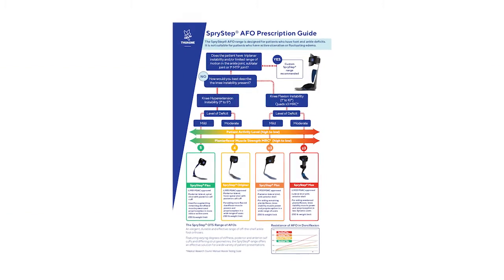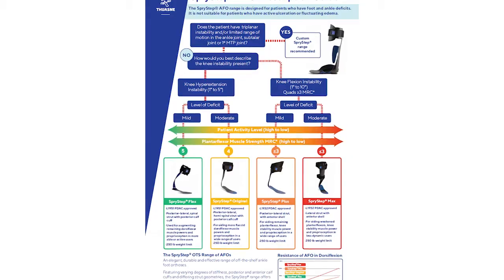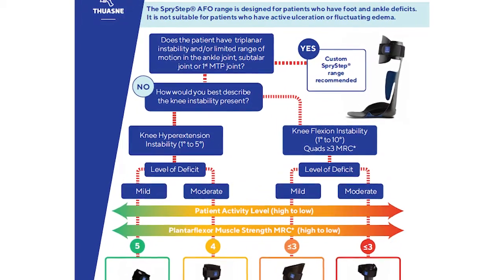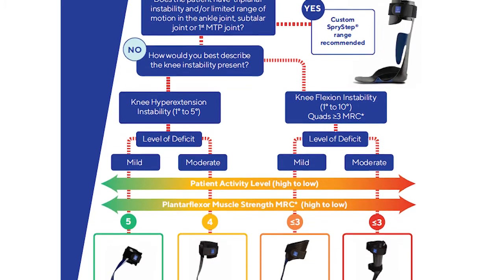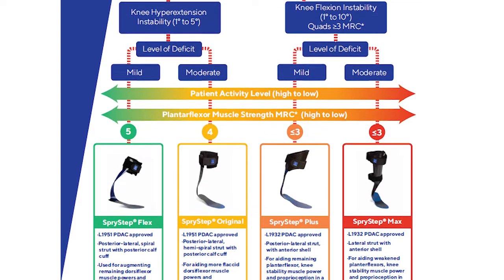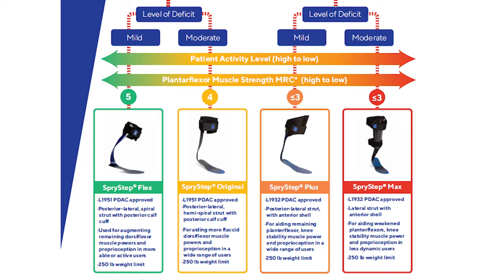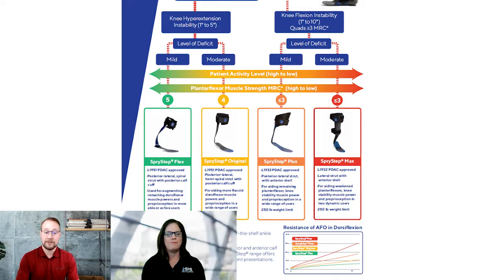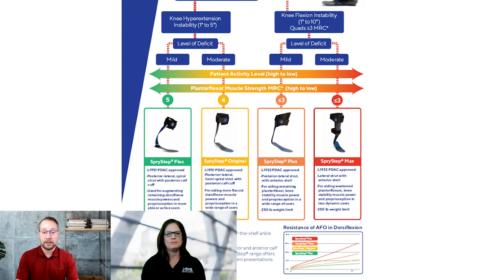Thuasne USA SpryStep AFO Prescription Guide - The Clinical Minute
Welcome to The Clinical Minute, where we provide short overviews of orthotic and prosthetic devices.

In this episode of The Clinical Minute, Liz Hillen, M.Ed., CPO, LPO, and SPS Clinical Marketing Consultant, along with Jak Kesselring, CO, MSPO, and Thuasne's Director of Clinical Education, gives a quick walkthrough of Thuasne's SpryStep Prescription Guide.